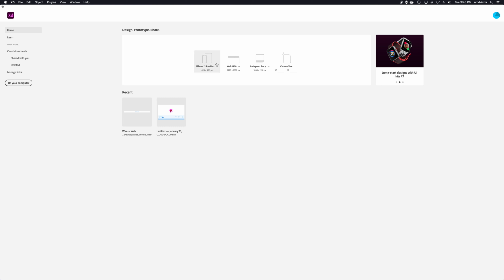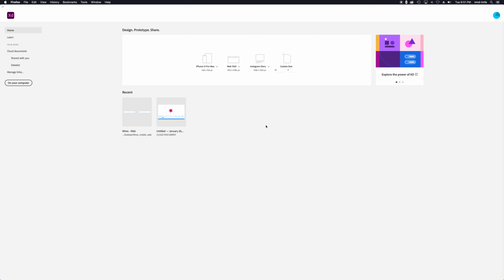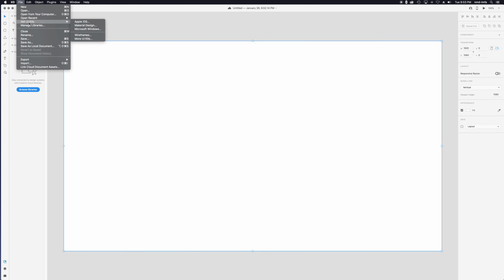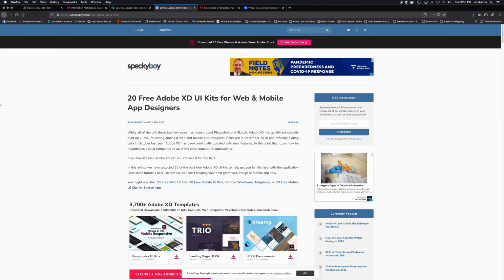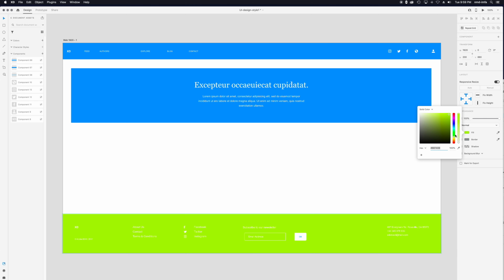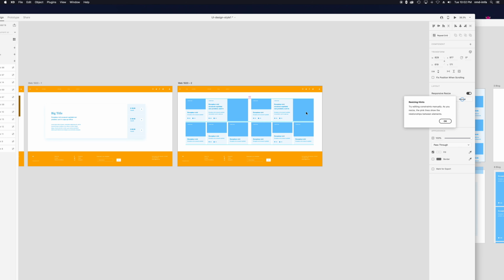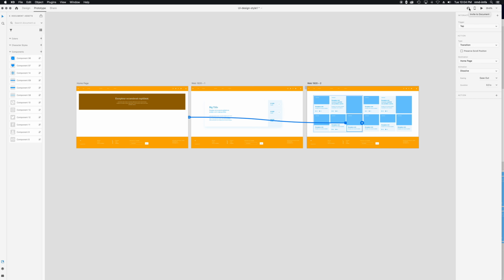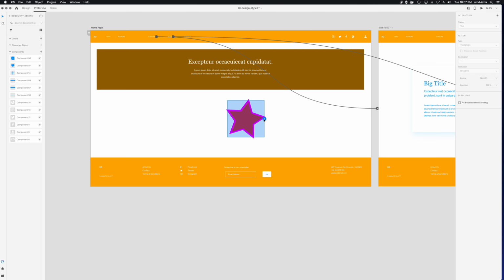Visual Design for Multimedia - Intro to Adobe XD and UI / UX design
An intro to Adobe XD
UI / UX Basics
UI templates
Illustrator integration